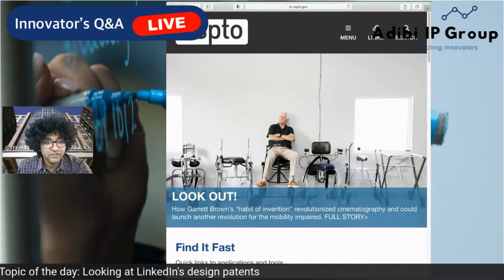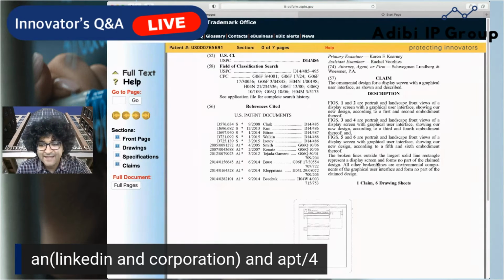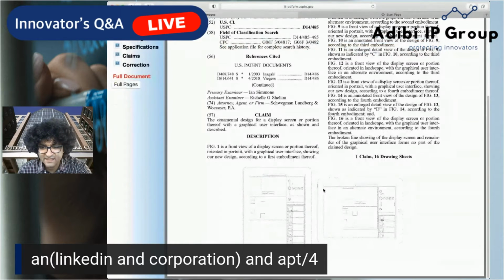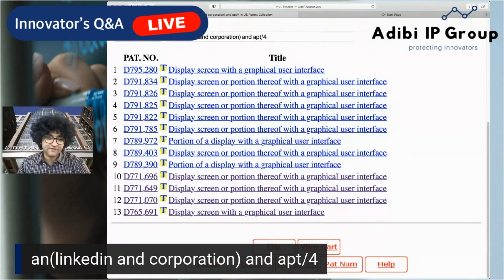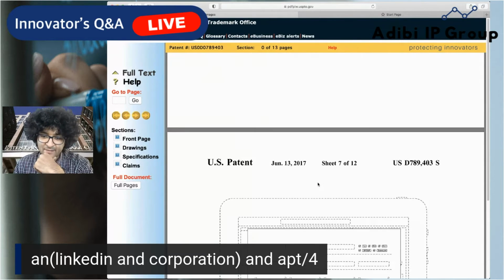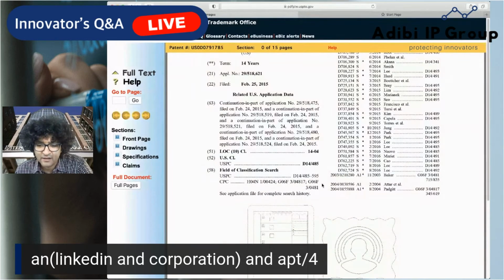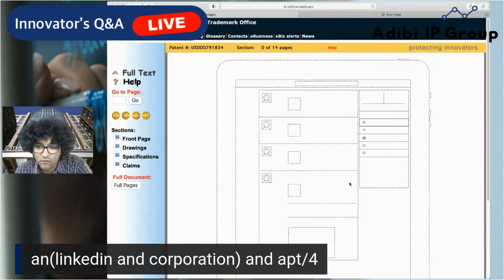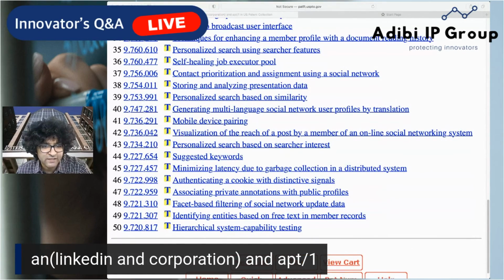How does LinkedIn use design patents?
In this video, Amir analyzes part of LinkedIn's intellectual property portfolio.